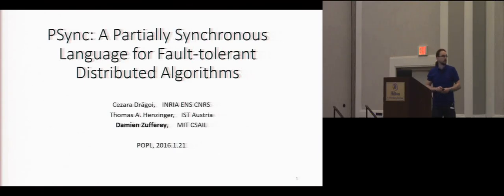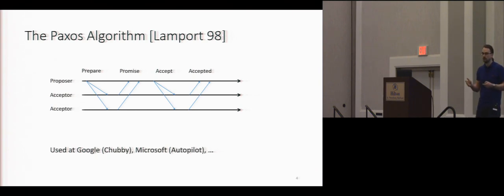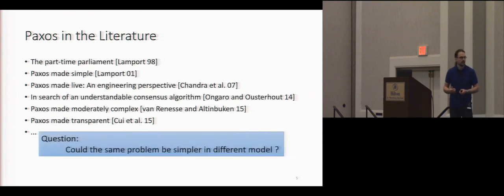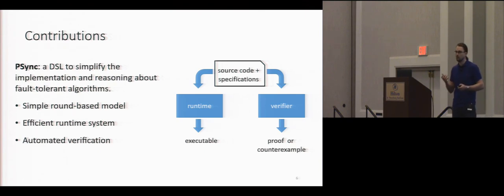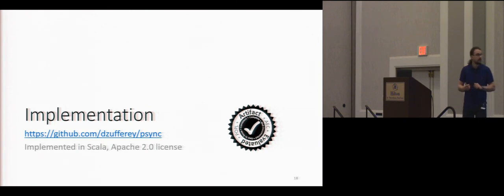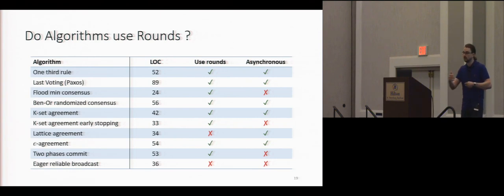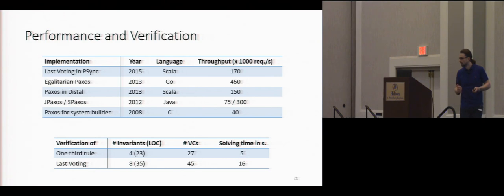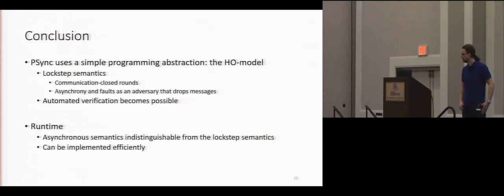PSync: A Partially Synchronous Language for Fault-tolerant Distributed Algorithms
Damien Zufferey